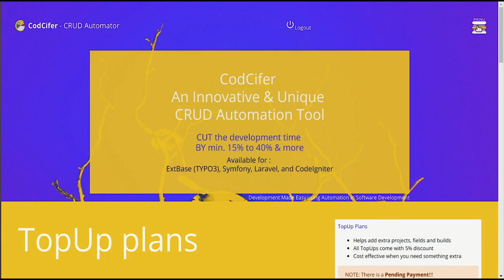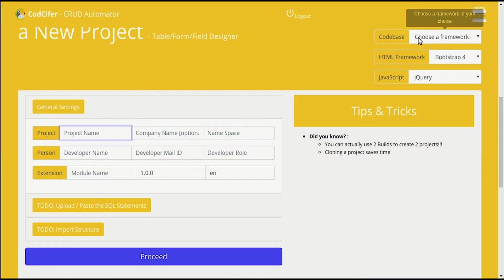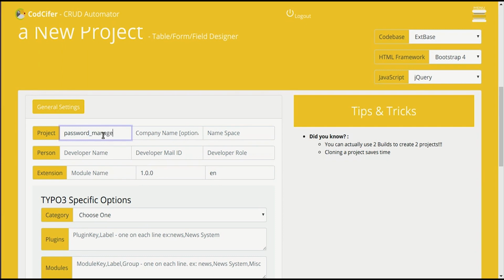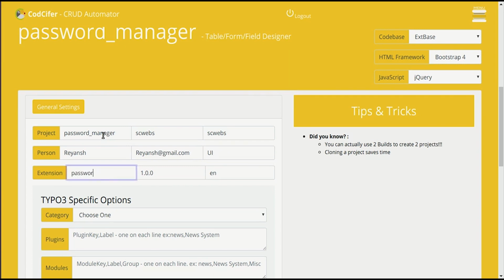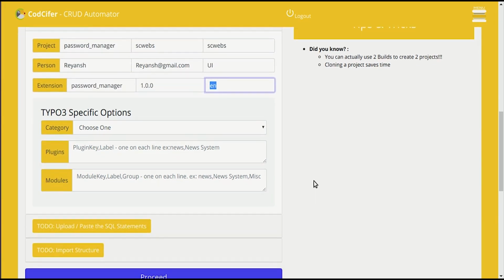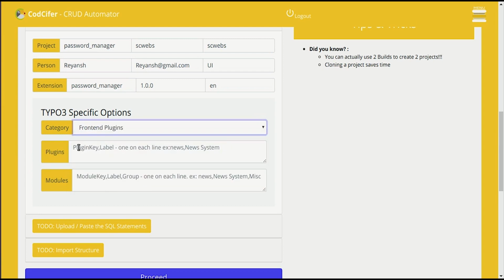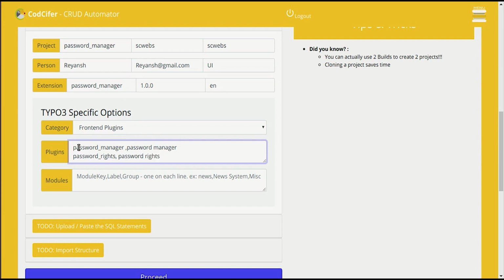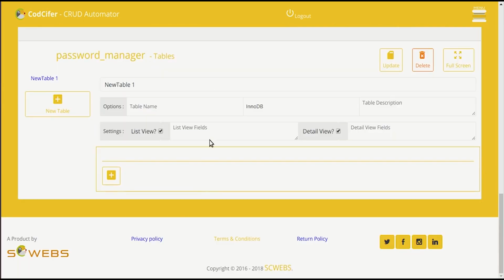CodCifer Dashboard Walk-Through Part-1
This tutorial explains about the Generic Imports feature, that is newly included in CodCifer . It also says which files can be imported, so that you can use your predefined schema in your project.